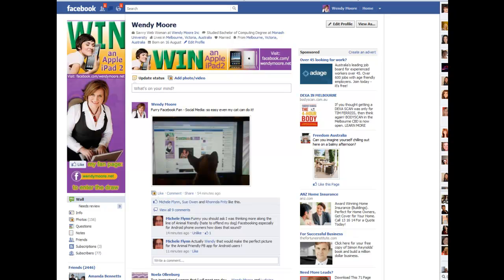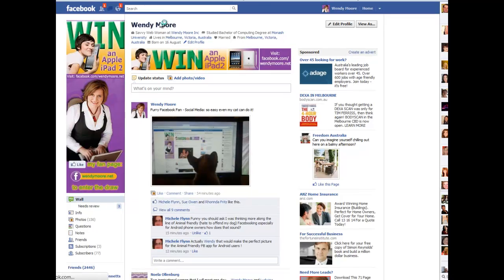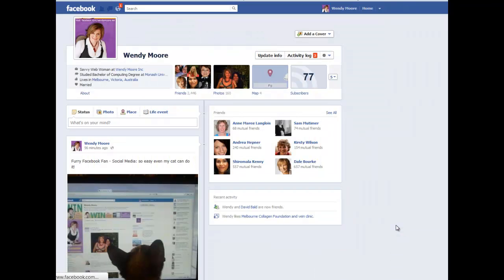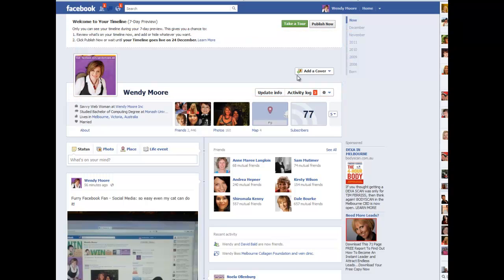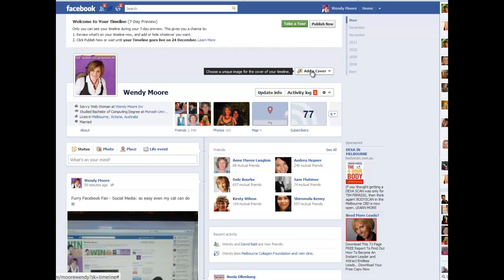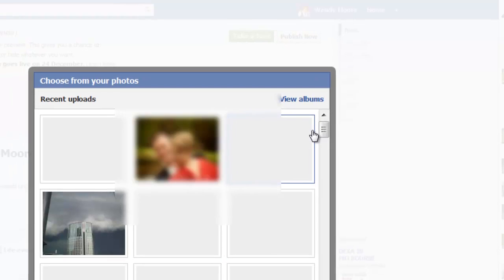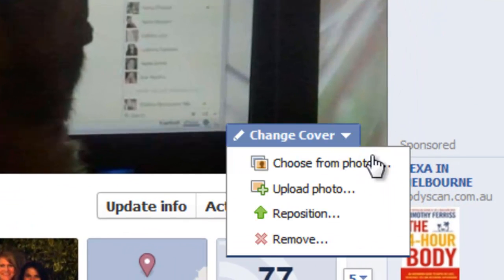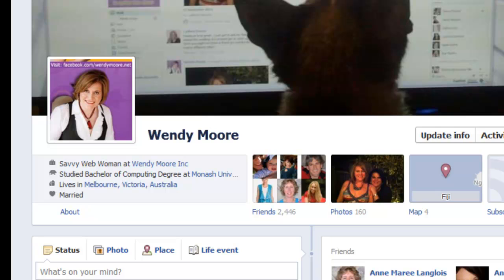How to get the new Facebook Timeline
Watch this video to see how you can switch your Facebook profile to the new look Facebook timeline.